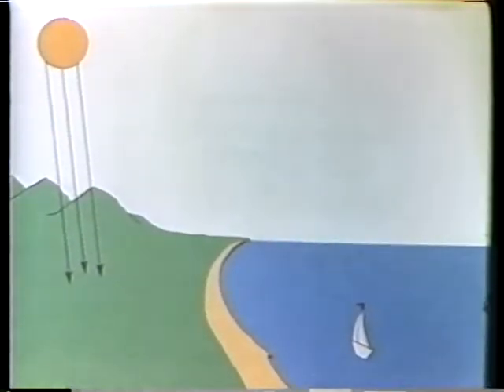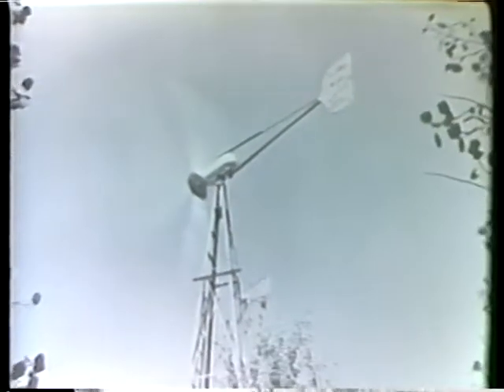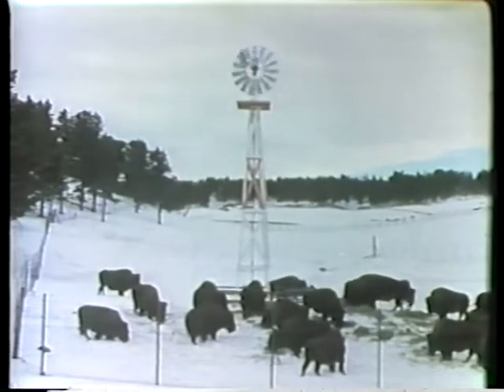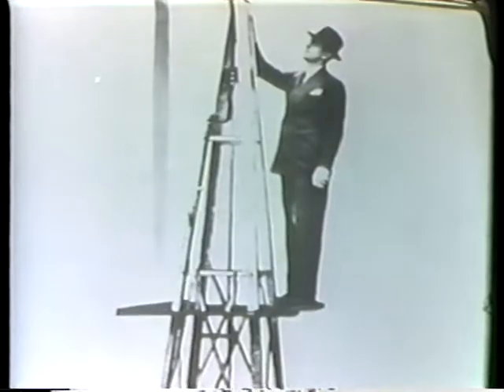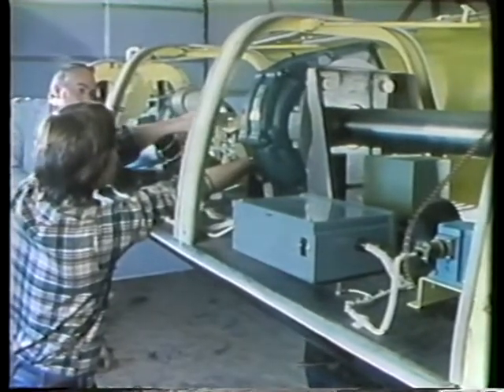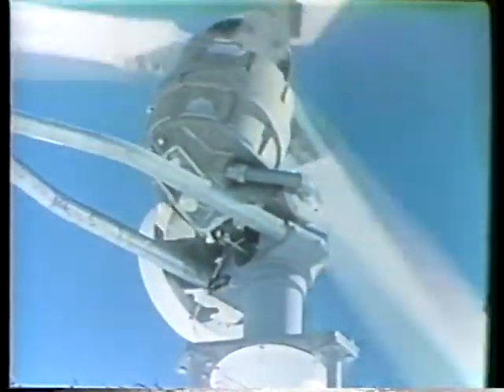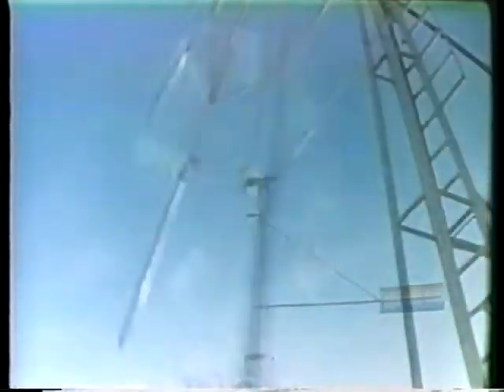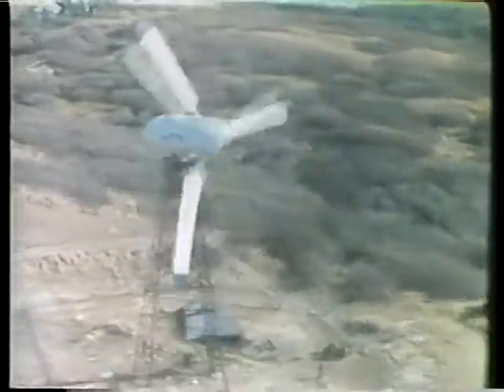Wind: An Energy Alternative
Produce by the Solar Energy Research Institute

AVA04039VNB1 - 1980

This program looks at the history and uses of wind power, used for centuries by humans to move boats, pump water and grind grain including discussions on efficiency, problems in the urban environment, experimental systems and windmill use across the United States.